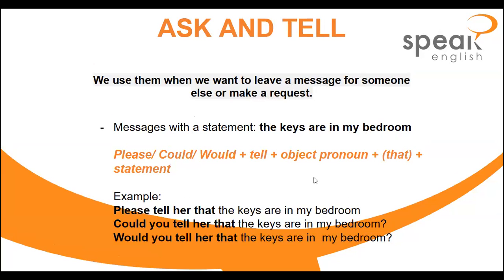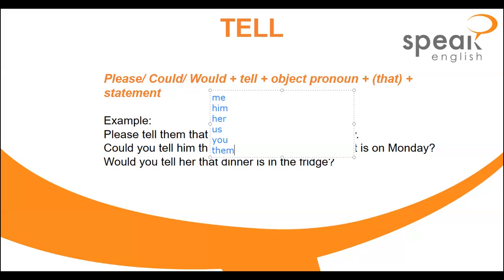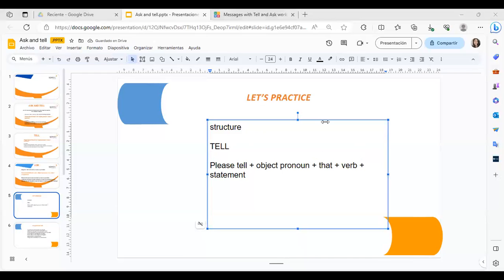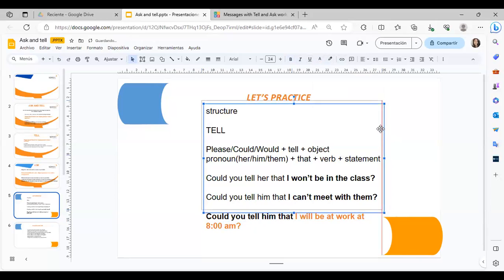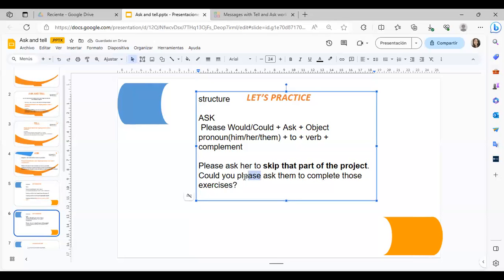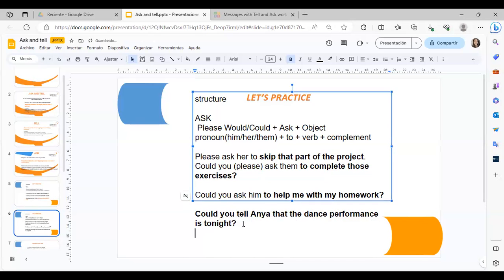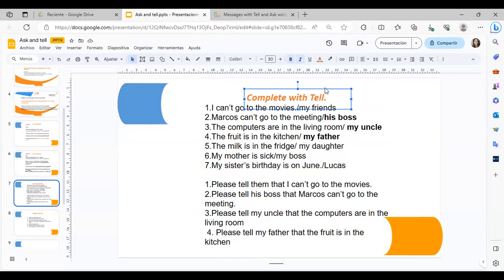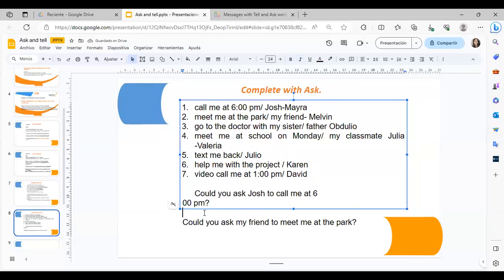CLASS 9. PREINT1-G1-9-10-PM-08-23_7